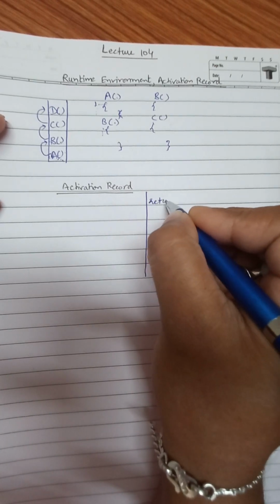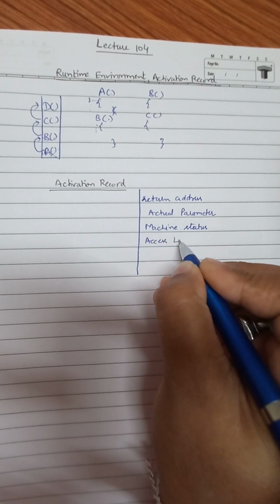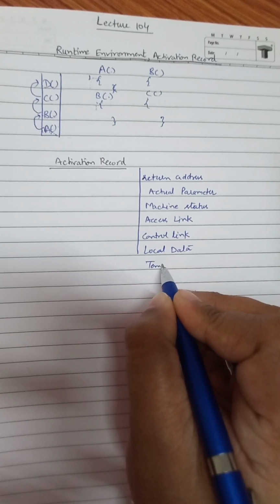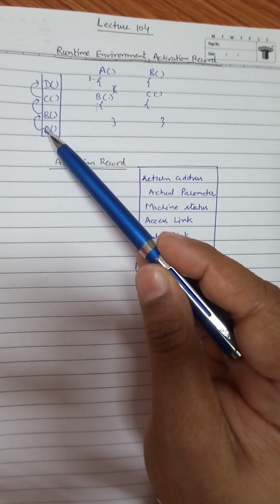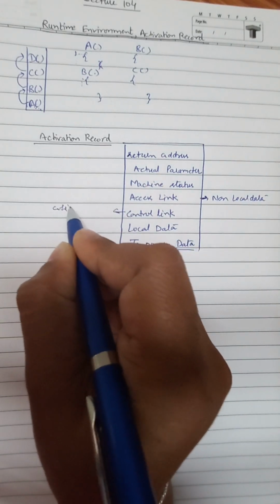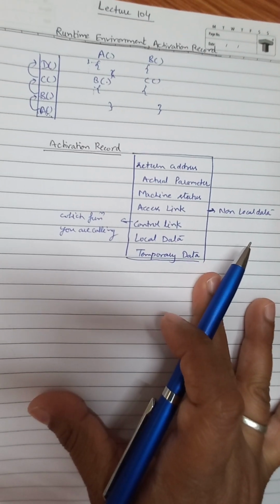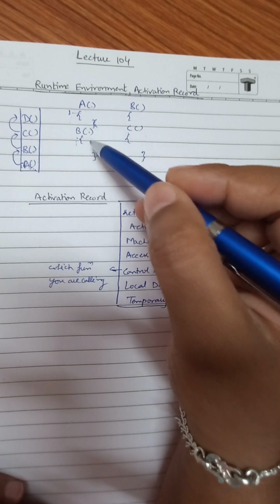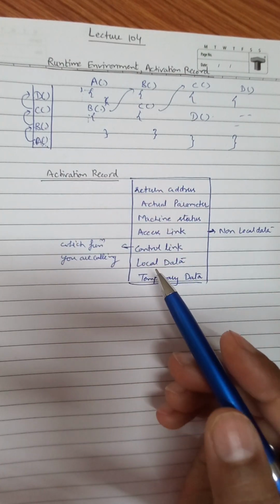Compiler Design Explained: Understanding Run-Time Environment and Activation Box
In this series, we delve into the fascinating world of compilers and break down complex concepts to help you gain a comprehensive understanding of the subject.

In this particular video, we focus on two critical aspects of Compiler Design: the Run-Time Environment and Activation Box. These are fundamental components that play a crucial role in the execution of programs and managing function calls within a programming language.